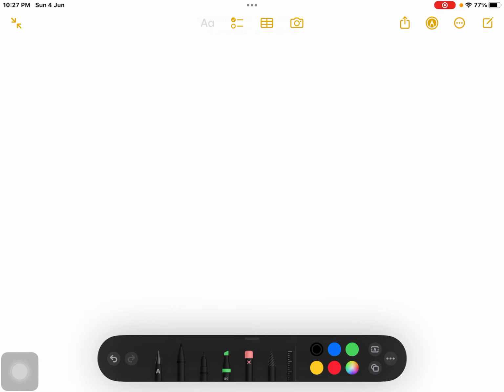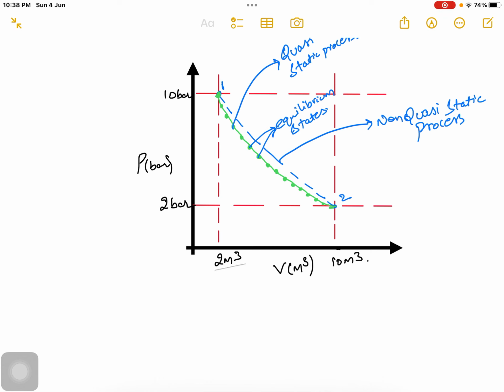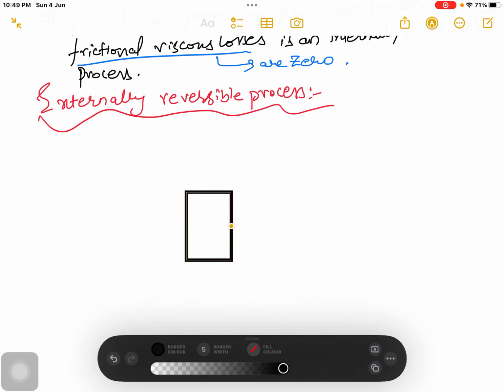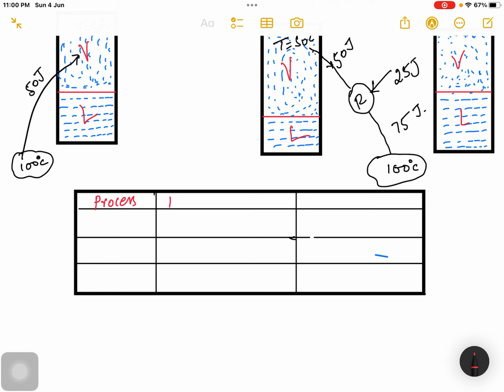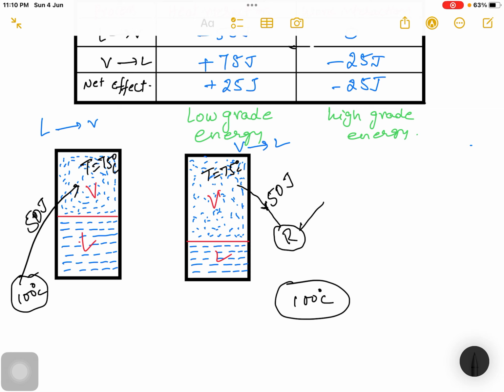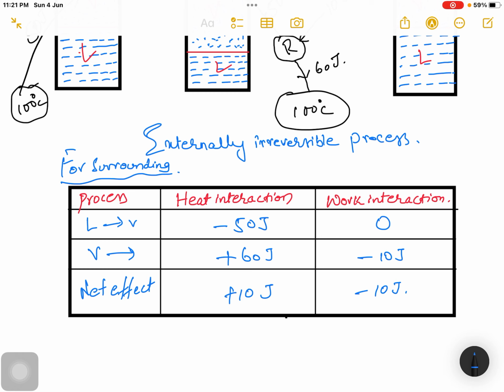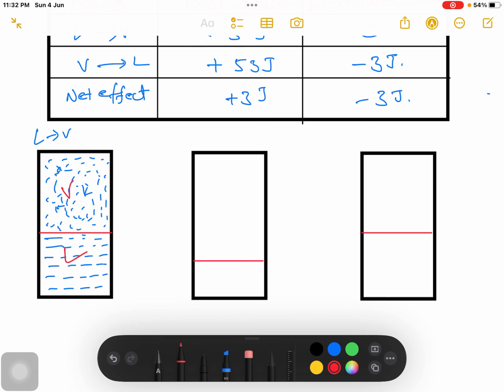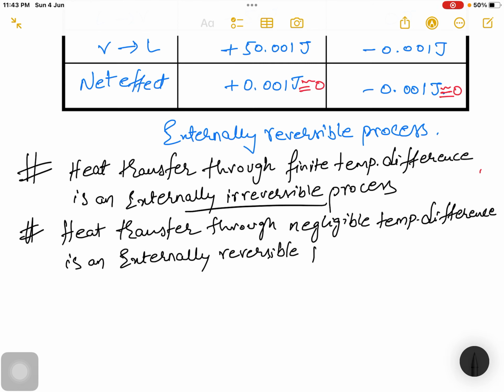Internally reversible process, Externally reversible process || Thermodynmics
Here we will be discussing comprehensive course on thermodynamics in detail. In this we will be focusing on Gate,ESE, SSC JE, all AE/JE Exams and semester exams

For pdf join telegram channel: multiversexams

Non-quasi-static-process
quasi-static-process
internally-reversible-process
externally-reversible-process